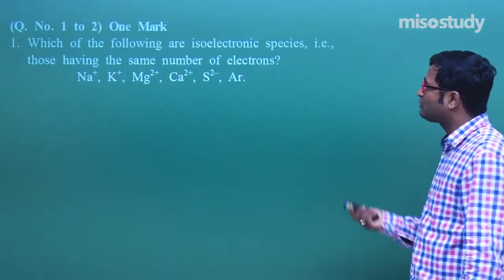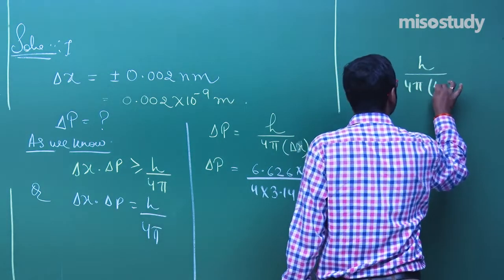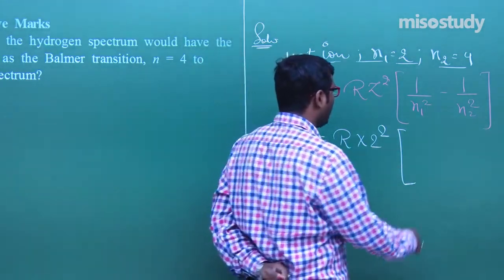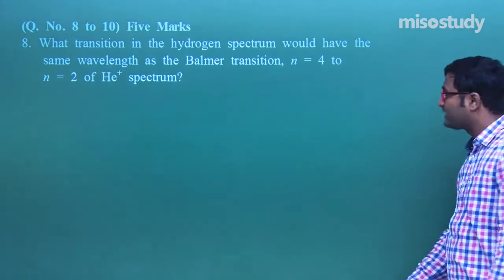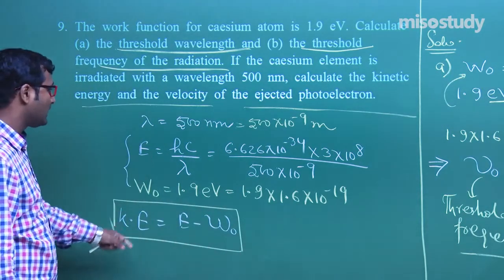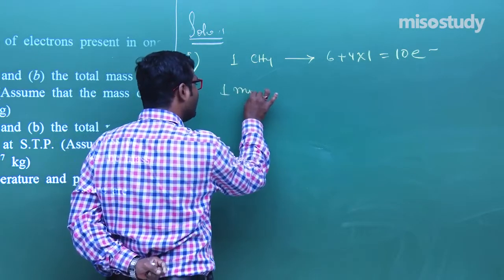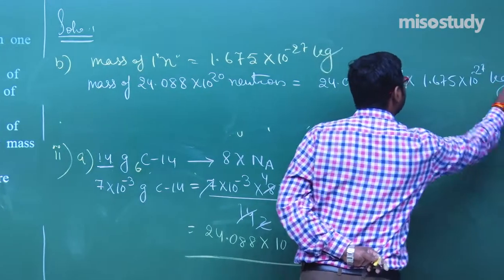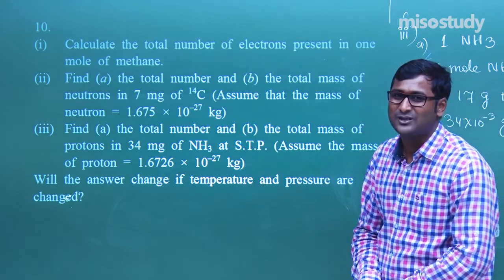CBSE 11&12th Chemistry | 02. Structure of Atom (Q.6 - 10) | CBSE Pattern Question Exercise | In Eng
1. HD Video Lectures Designed by The Expert Faculties
2. Theory & Problem-solving Lectures of Full Syllabus
3. Chapter-wise Exam Pattern Question Exercise (Sample Question Papers)
4. Chapter-wise PDF e-Books
5. Chapter-wise Online Test
6. 24X7 Doubt Clearing
7. Hard Disk / Pen Drive / SD Card Courses (No Internet Required)
8. 24X7 Online Streaming Course
9. Lecture Download Support for Android and iOS